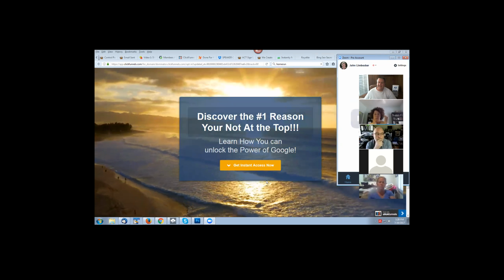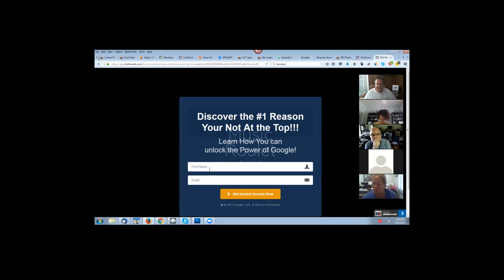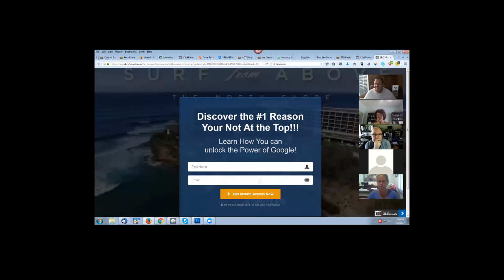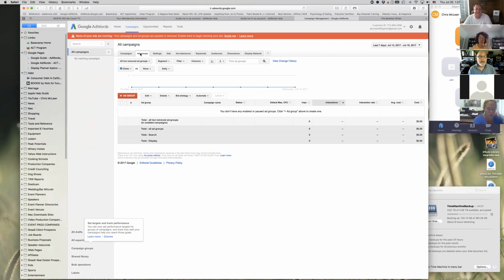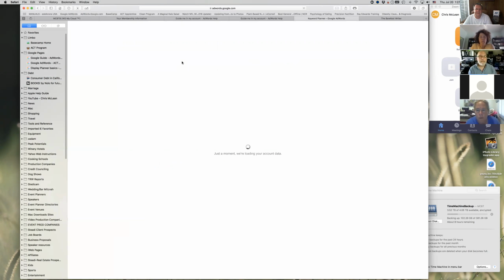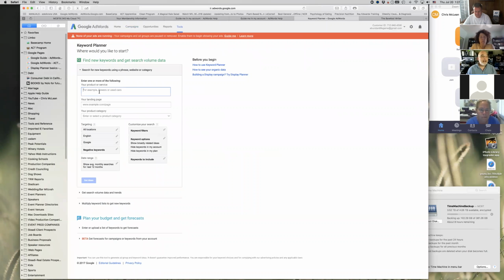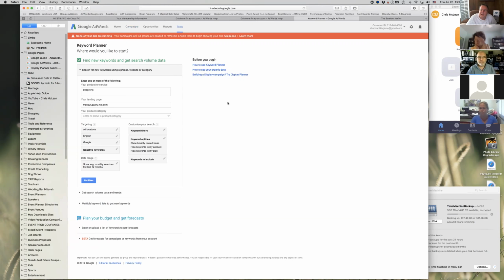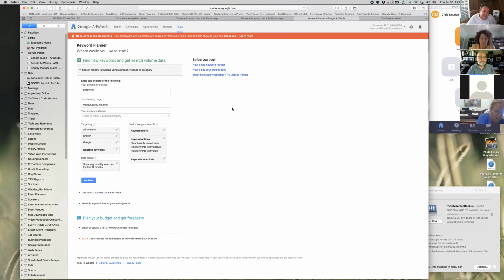Apprentice Copy 7 2017